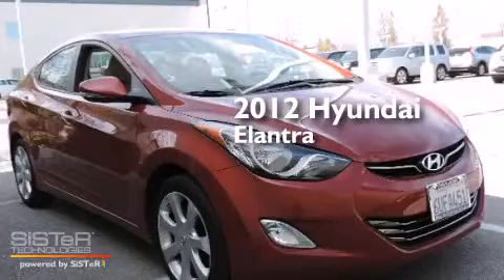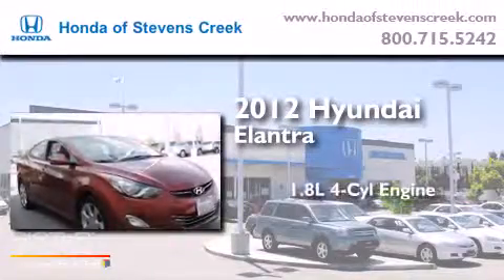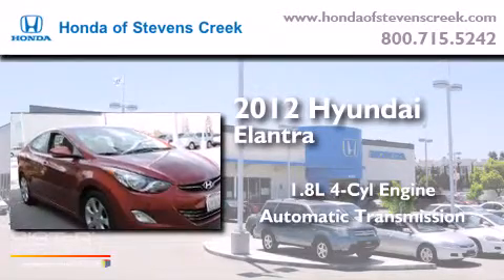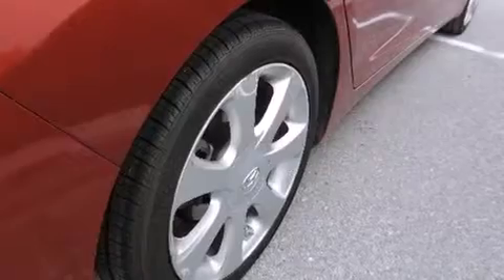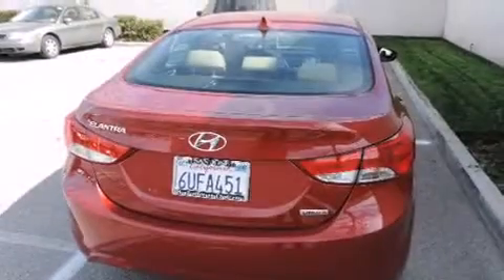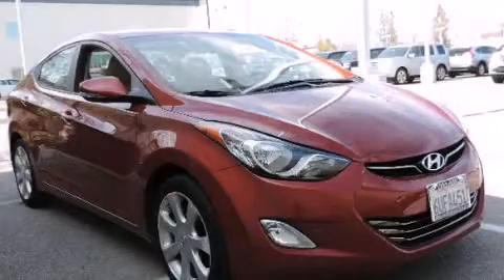2012 Hyundai Elantra San Jose CA 95129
We've been honored to serve the San Jose CA area , we promise that your experience at our dealership will exceed your expectations ! Year : 2012 Make : Hyundai Model : Elantra Engine : 1.8L I-4 cyl Trans . : Automatic Exterior : Red Miles : 10,525 Interior : Beige Honda of Stevens Creek 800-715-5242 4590 Stevens Creek Boulevard San Jose , CA 95129 Used 2012 Hyundai Elantra San Jose CA